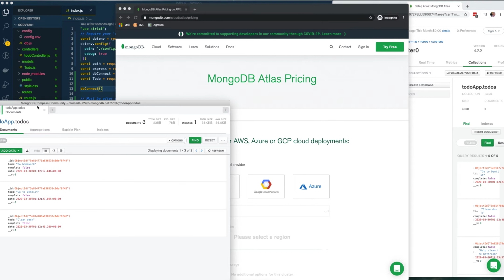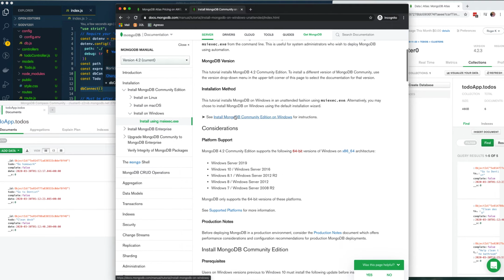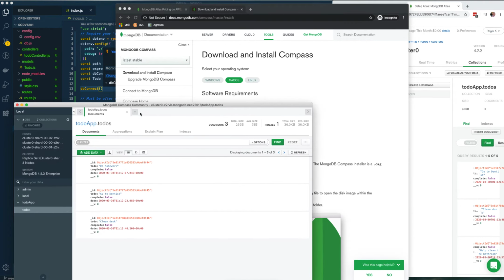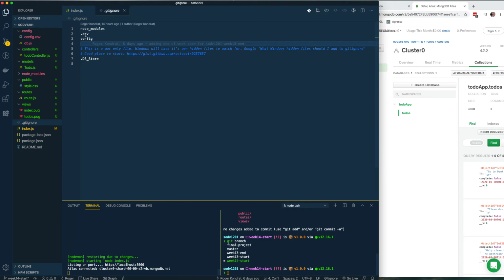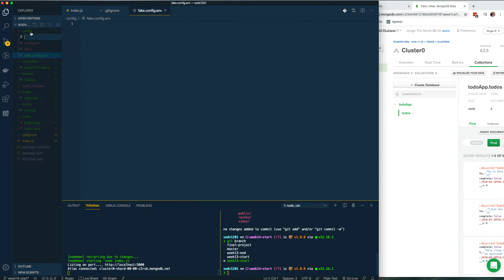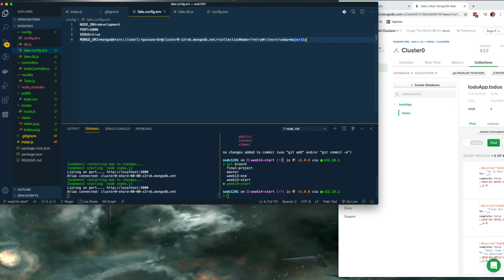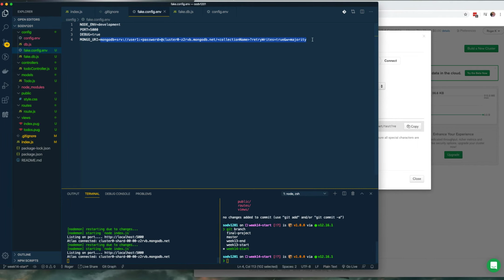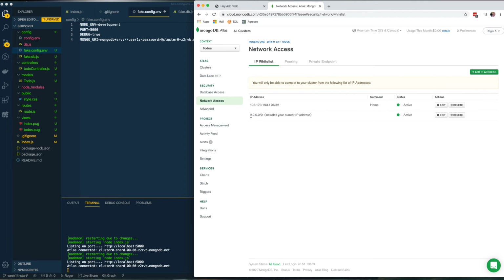Express App (2/5): Overview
SODV1201-W14-Warm-up video: MongoDB Atlas, Compass, Dynamic Expressjs Project Structure Setup intro